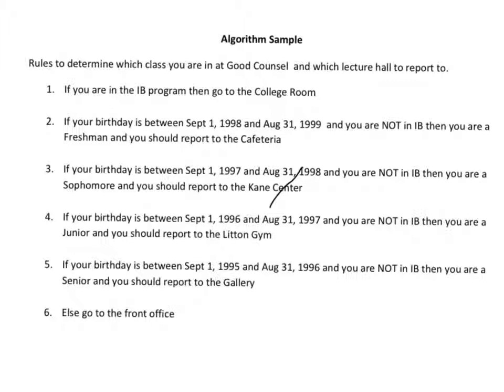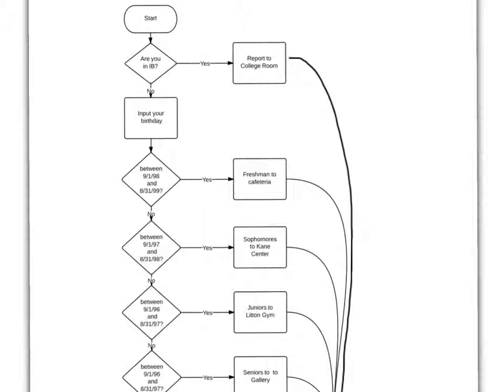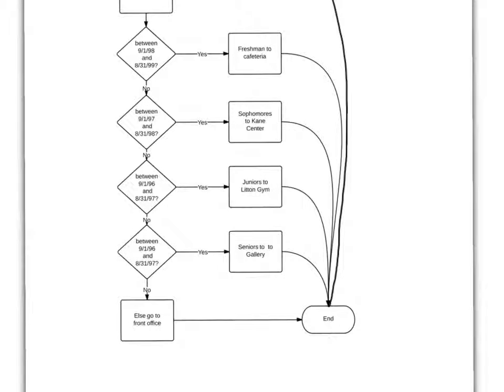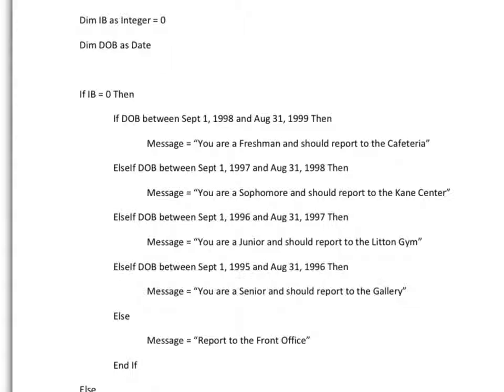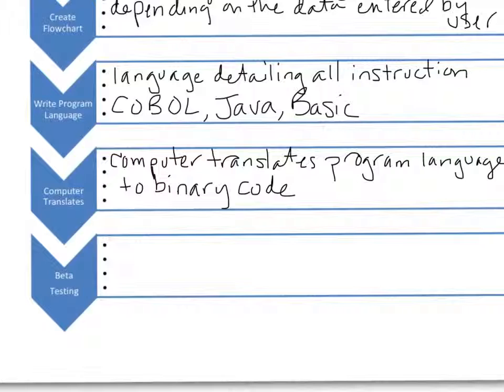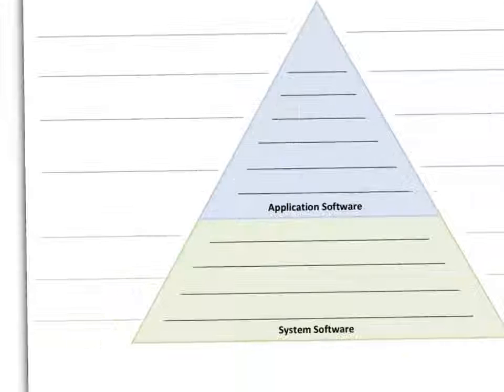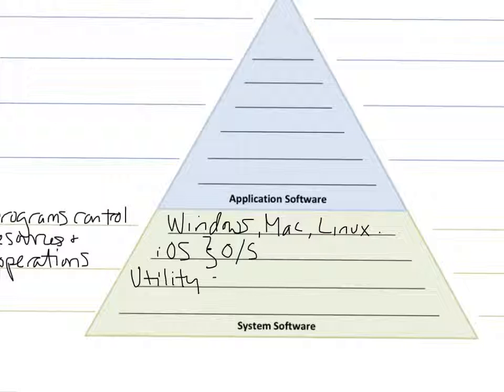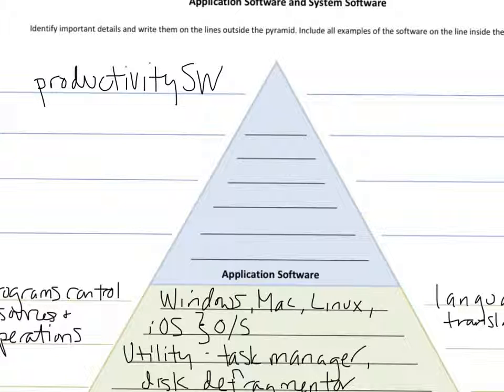Software and Software Development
Mrs. Crowell - Software and Software Development